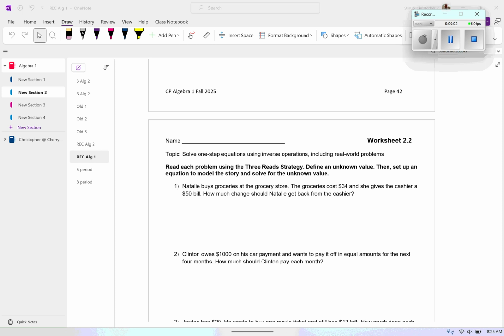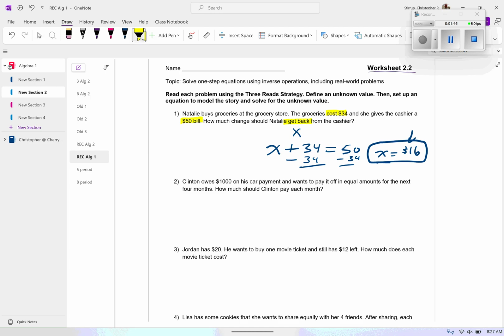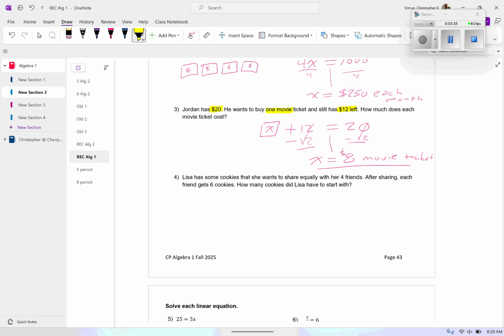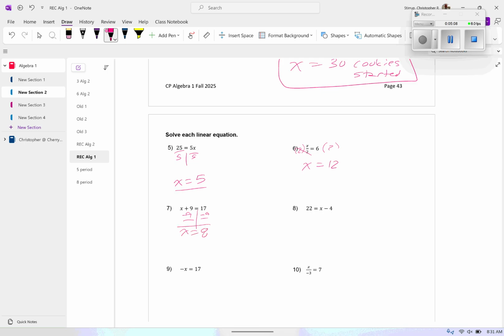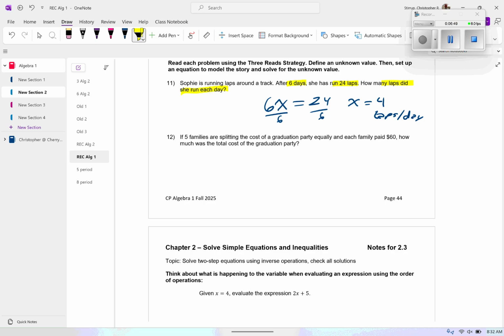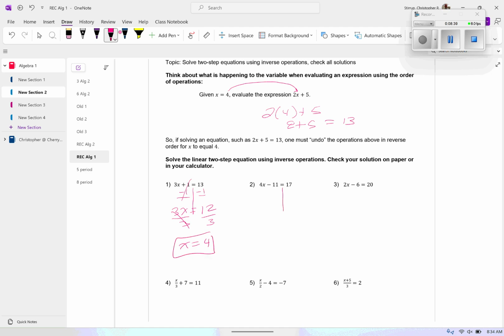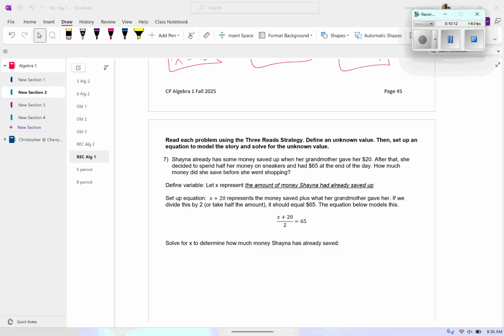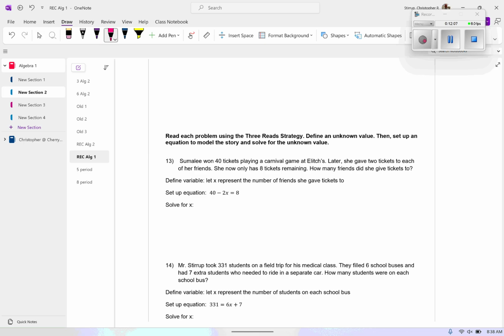algebra 1 2.3